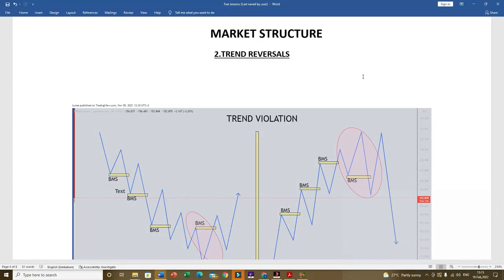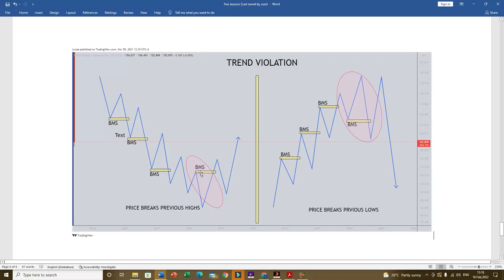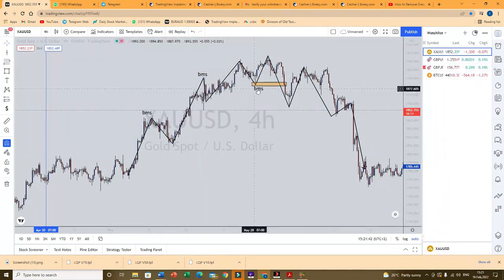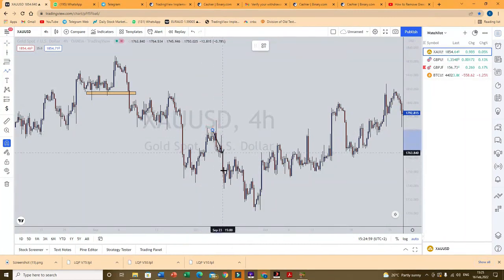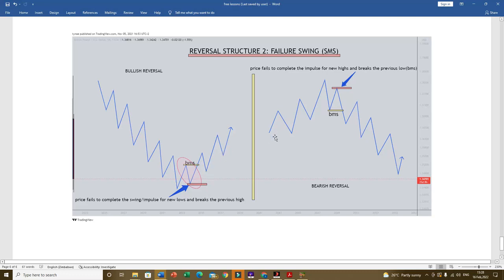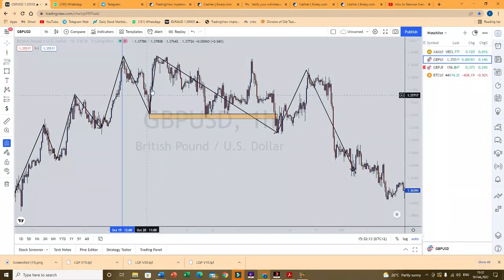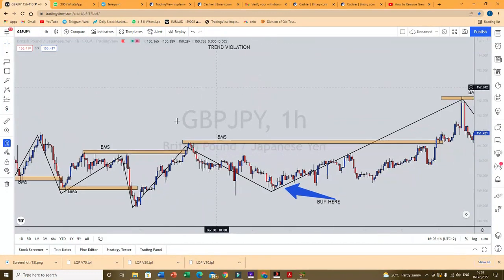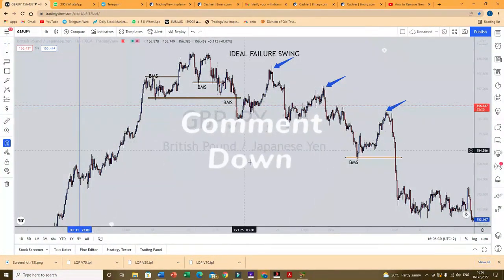The essential reversal patterns every forex trader should know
This video is a continuation of market structure playlist. TRADERS HAVE NAMED COUNTLESS REVERSAL PATTERNS WHICH ARE DIFFICUT TO SPOT AND CAN ONLY BE VISIBLE AFTER THE PATTERNS ARE FULLY FORMED. TO SIMPLIFY THE PROCESS OF IDENTIFYING REVERSAL PATTERS WE CREATED THIS VIDEO FOR YOU GUYS. FROM EXPERIENCE THE MARKET ONY REVERSES BY TWO MEANS THUS A FAILURE SWING AND TREND VIOLATION. WITH THIS APPROACH THERE IS NO NEED OF CRAMMING HEAD AND SHOULDER, DOUBLE TOP AND BOTTOM, RRT, HALF A BATMAN ETC, YOU WILL LEARN HOW TO IDENTIFY AND TRADE ALL MARKET REVERSALS FROM THIS LESSON. IN THIS VIDE I WILL ALSO DEFINE WHA A BMS IS.